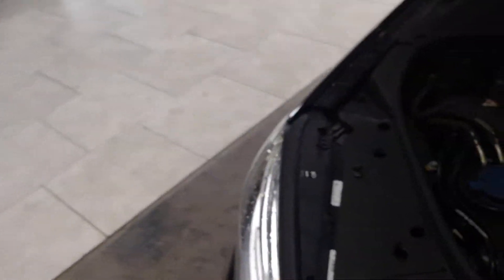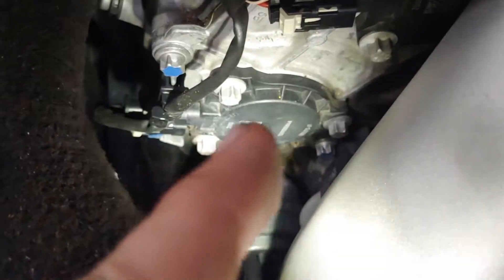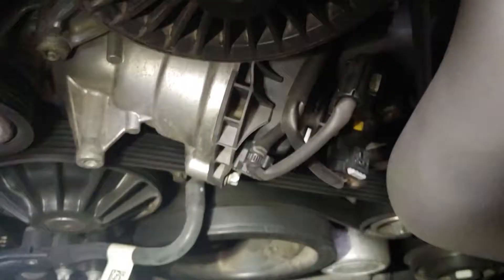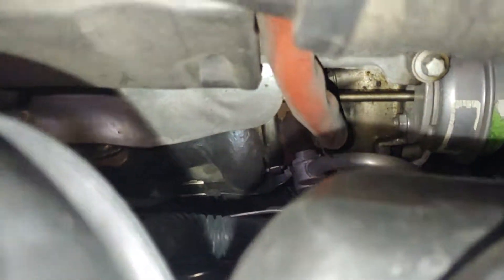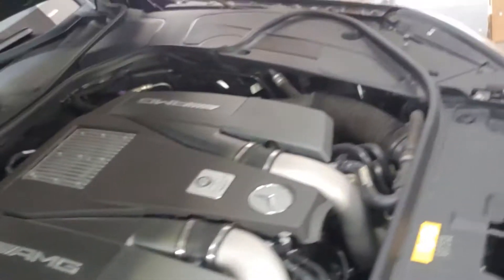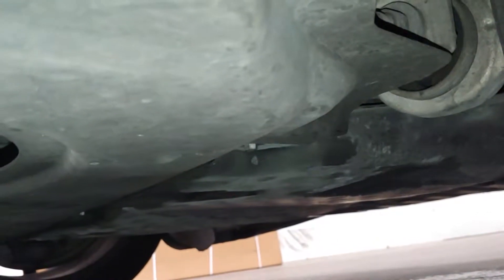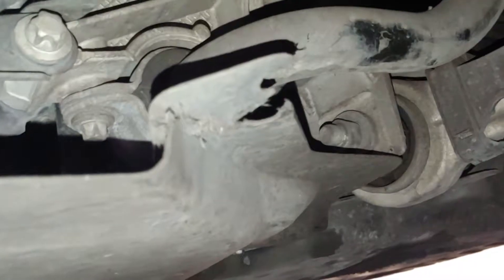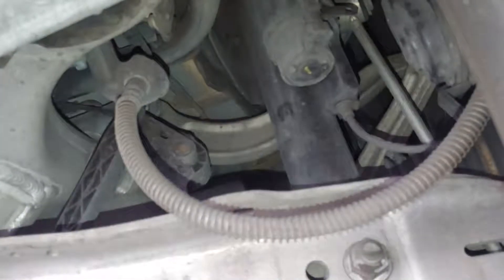2014 S63 AMG PPVI 4/5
2014 S63 AMG pre purchase vehicle inspection